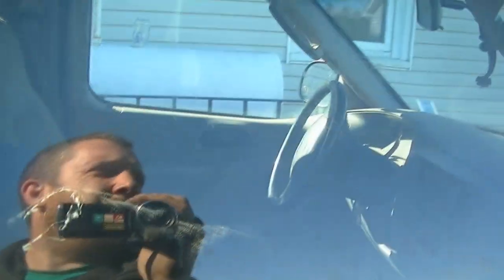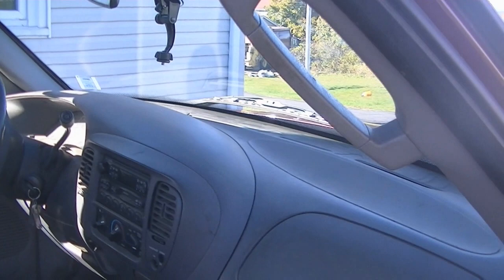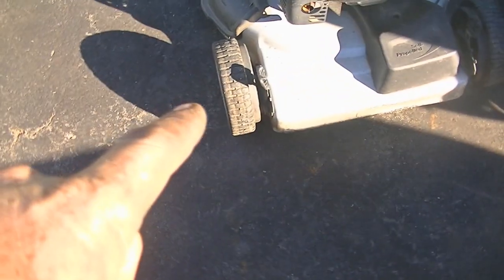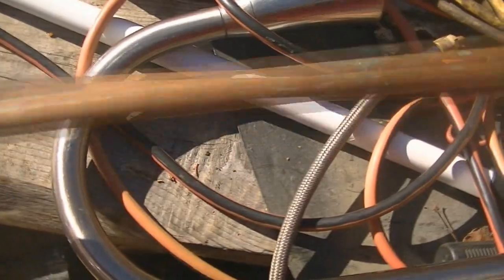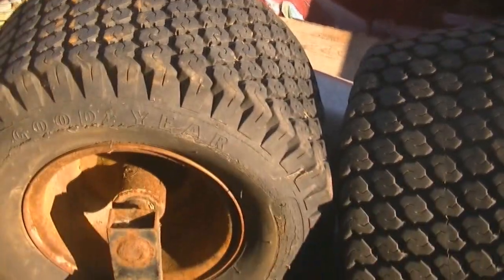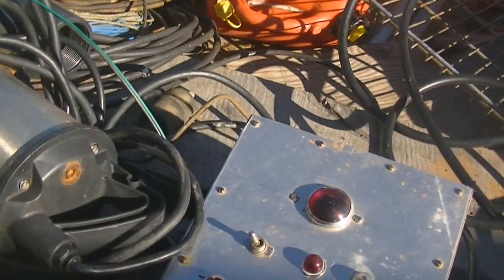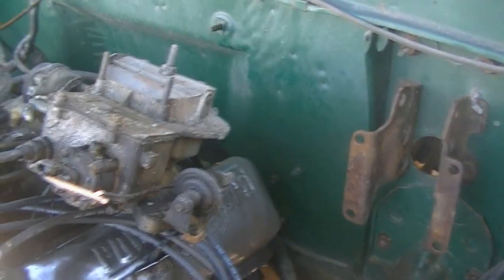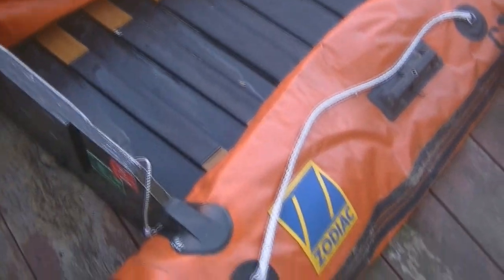I Am The Best Junk Picker In The World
Awesome scores on this falls junk haul, I seem to be getting luckier and luckier